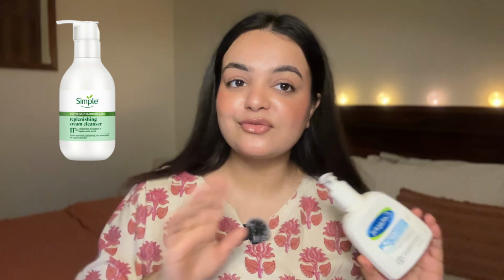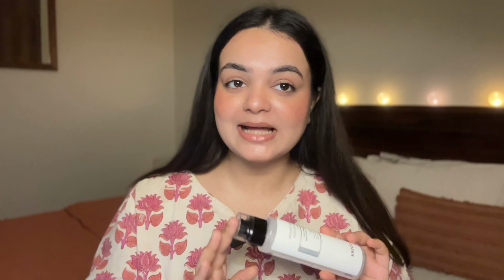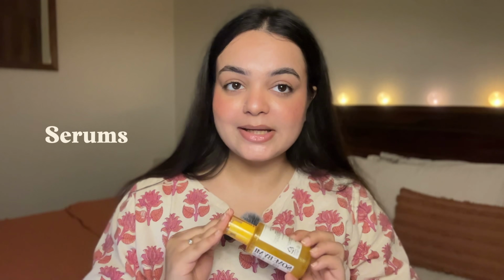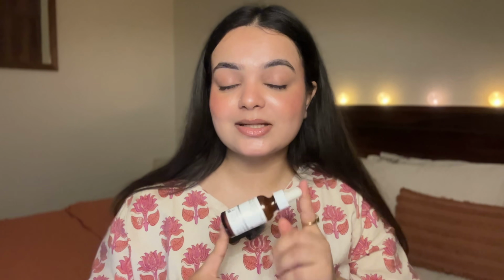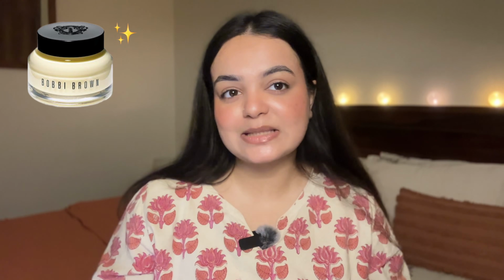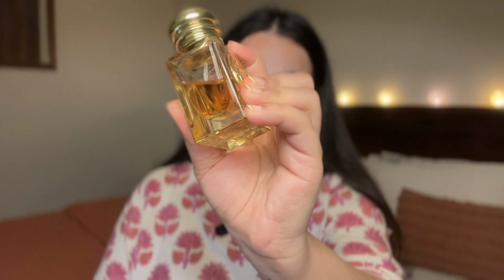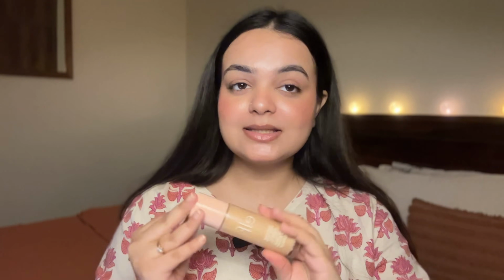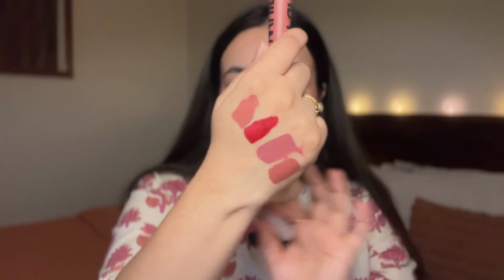Nykaa✨Pink Friday✨Sale Recommendations🛍️ Skincare, bodycare, haircare & makeup🧴🫧 Toners, perfumes 🧁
Hi! I was unwell and that is why there are very limited makeup recommendations. I will be sharing them on Instagram throughout the sale till 1st December, so keep checking my stories for some cool offers. :)

Toners:
1. Cosrx Propolis Synergy Toner:

3. ETUDE HOUSE Soonjung pH 5.5 Relief Toner

Moisturisers
1. Dr. Sheth’s Moisturising Creams:

4. Dr. Jart Ceramidin Skin Barrier Milky Moisturizing Lotion

Sunscreens

Face Masks

Bodycare

Fragrances

Haircare:
1. The Ordinary Multi Peptide Hair Density Serum:

TIME STAMPS:
00:00 - 00:50 : Introduction
00:51 - 16:37 : Skincare (Cleansers, Toners, Serums, Sunscreens, Moisturisers)
16:38 - 19:00 : Haircare
19:01 - 25:30 : Bodycare & Fragrances
25:31 - 26:37 : Face Masks
26:38 - 33:47 : Makeup
33:48 - 35:48 : Health update & outro :)